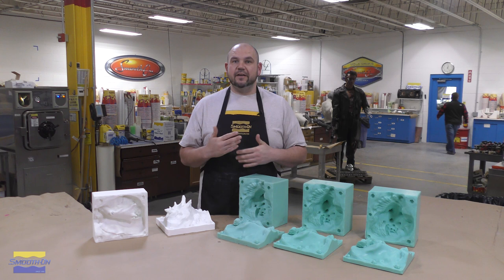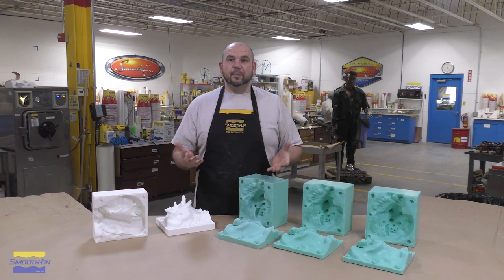Making a Master Model Using Smooth-Cast 310 and URE-FIL 7 Cast Into a Silicone Mold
In this how-to video, Milo shows how to make a master model.  A master model is an exact duplicate of a rigid model.  It is used to make numerous flexible rubber molds.  The purpose is to preserve the valuable original model, preventing and damage to it during moldmaking.